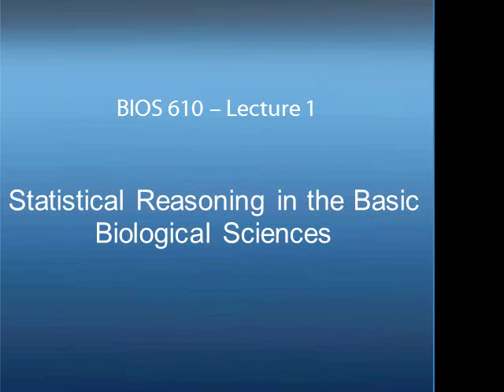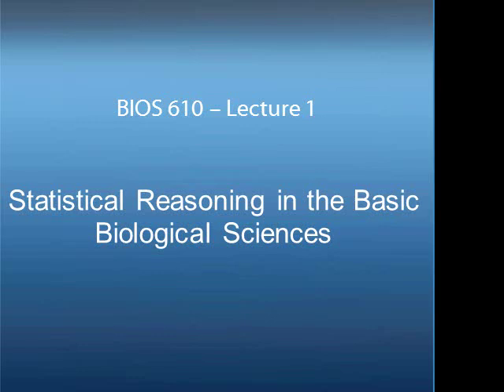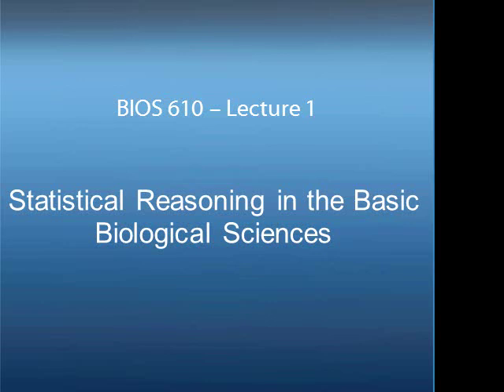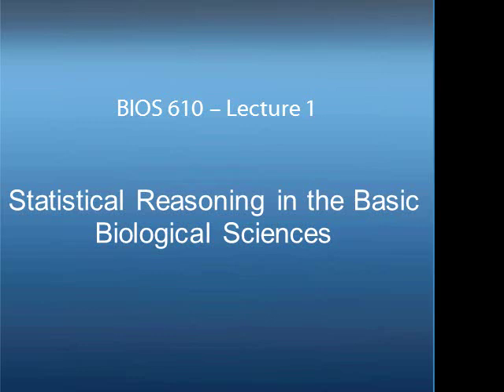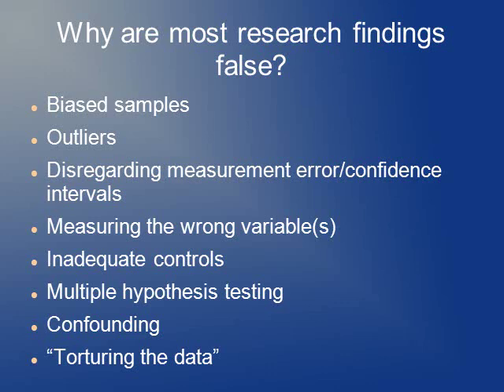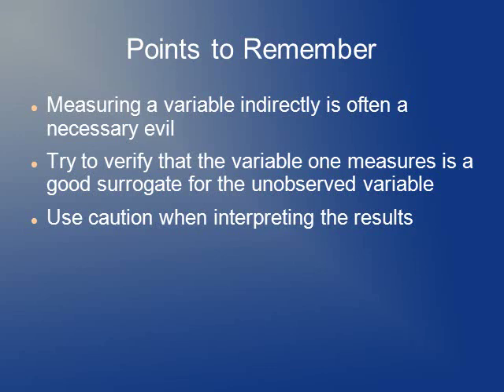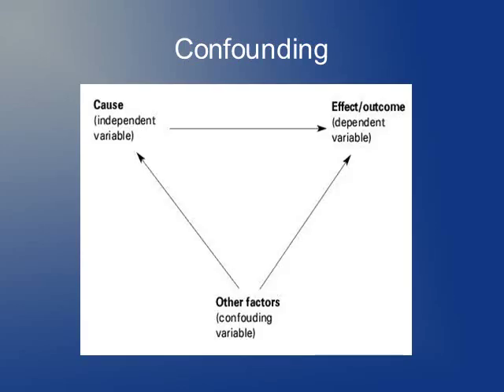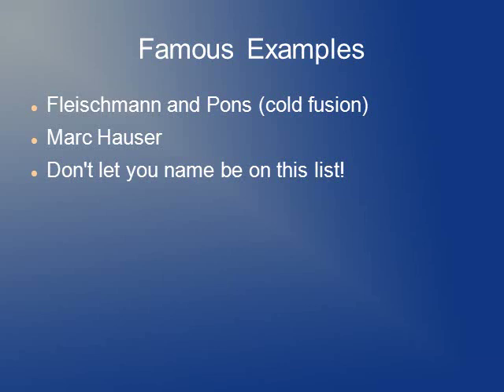BIOS 610 2013, Lecture 1 - Statistical Reasoning in the Basic Biological Sciences